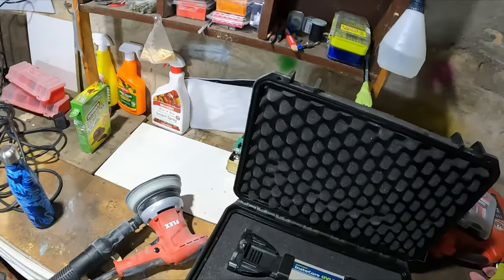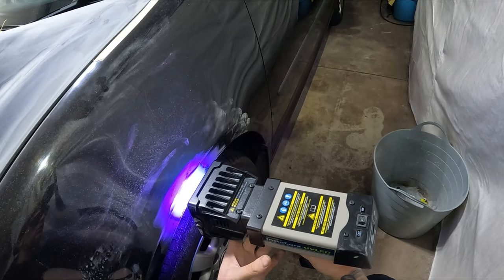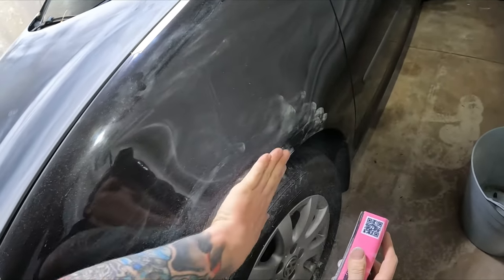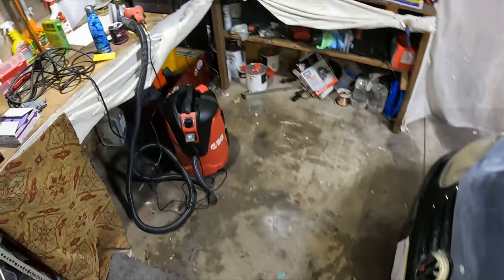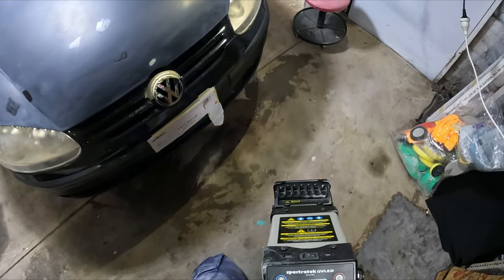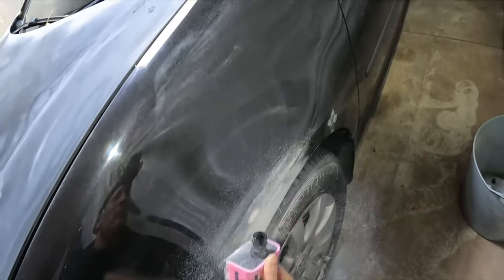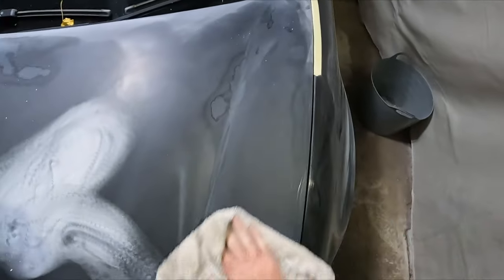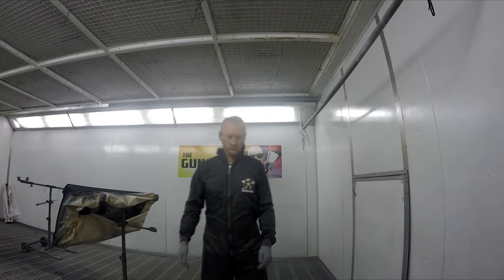Fixing Sun Damaged Paint At Home: Part 2